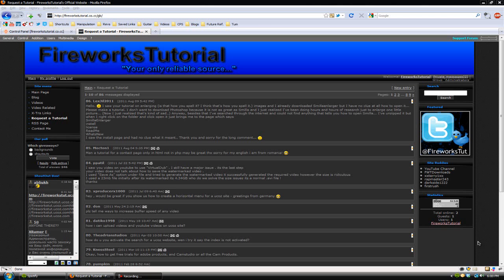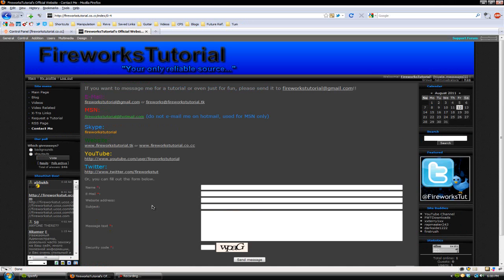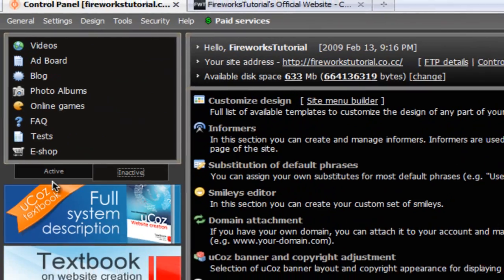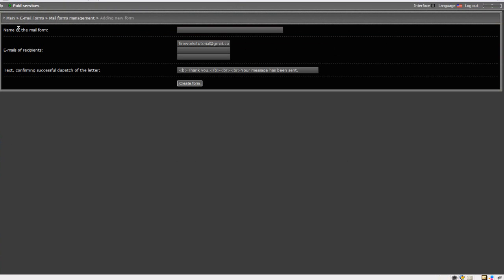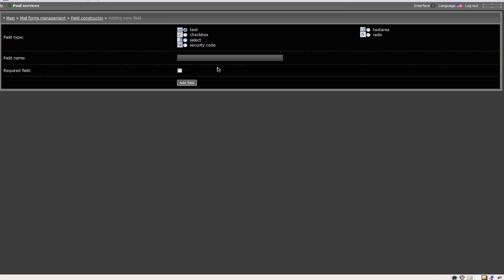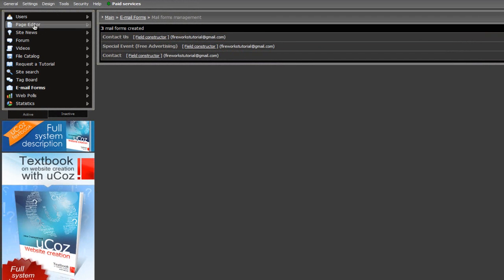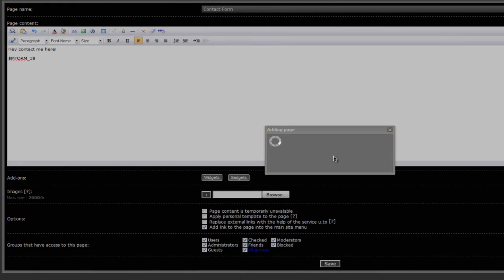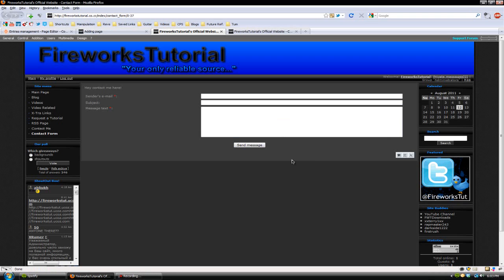How To Add a Contact Page on uCoz - R.a.T. Response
Here's something to get me started with. And again, I'll try to response to as many of your requests as possible.